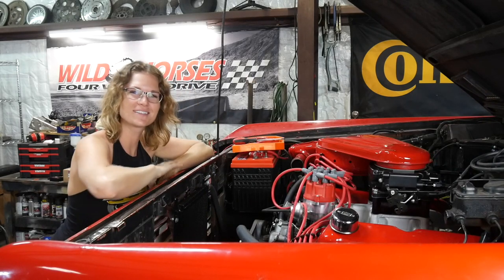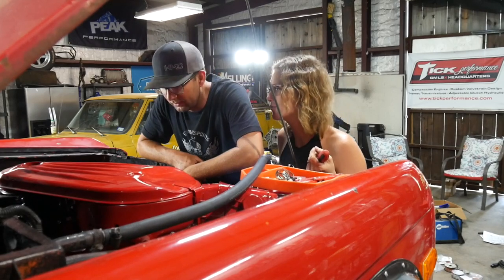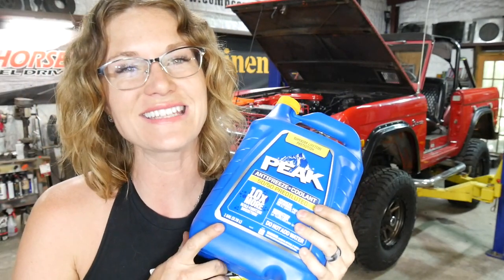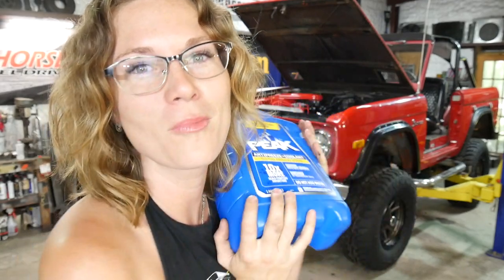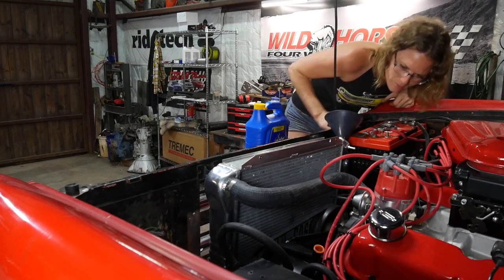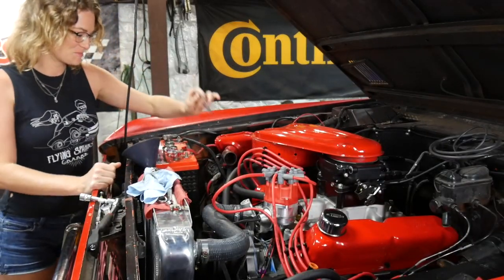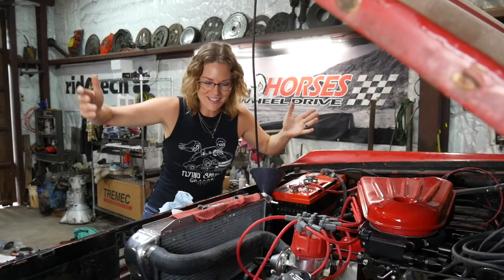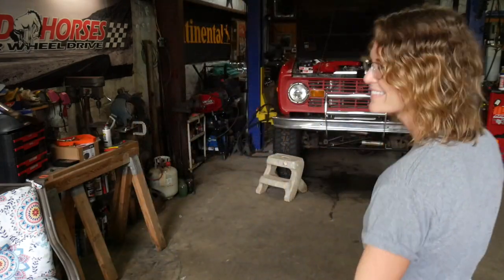Installing Coolant System On 1973 Ford Bronco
Emily Reeves, from Flying Sparks Garage, shows us how she's installing the cooling system for their Bronco. Jump in the front seat and follow along the install with PEAK 10X Antifreeze + Coolant.